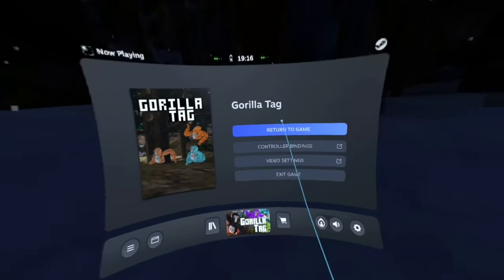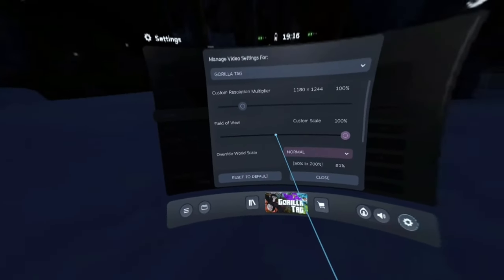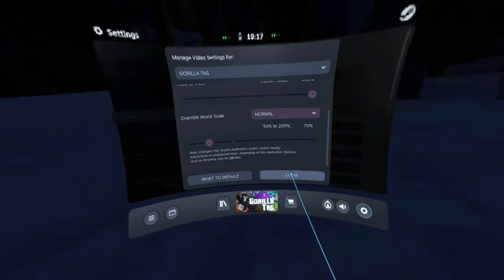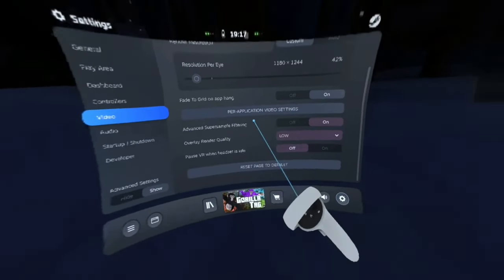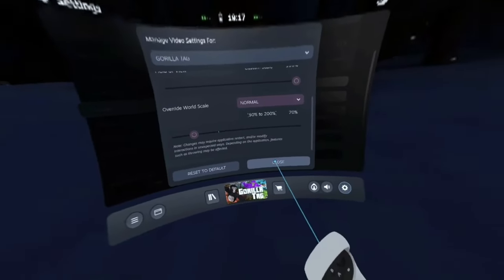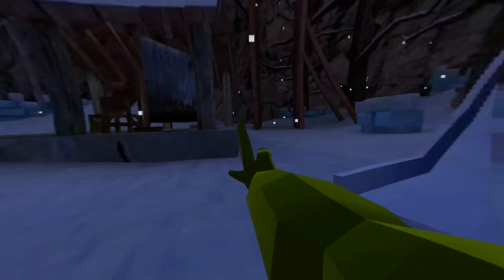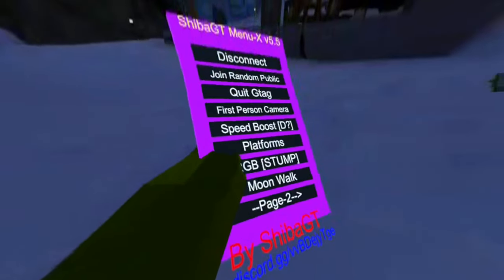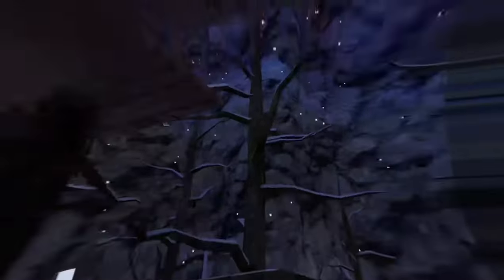how to get long arms in gorilla tag (steamVR)